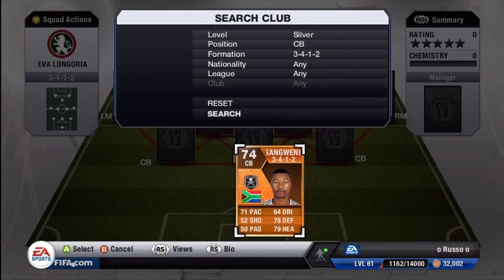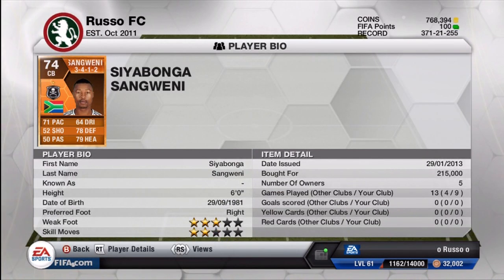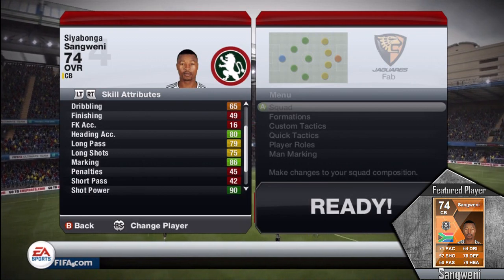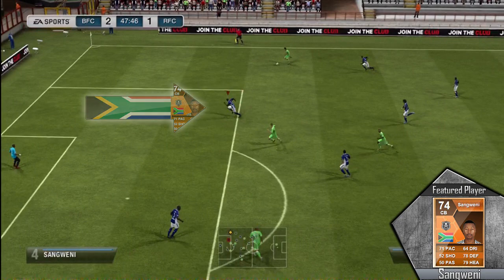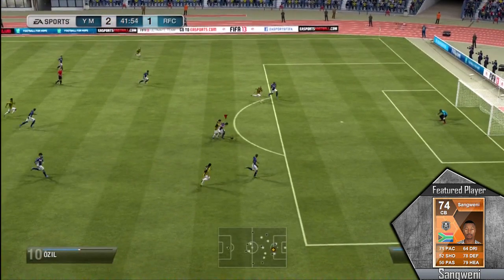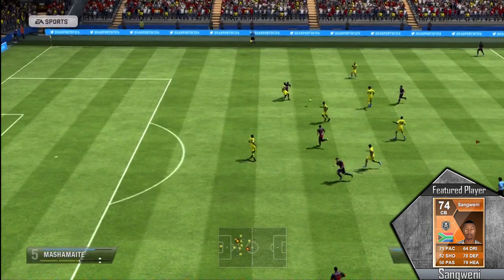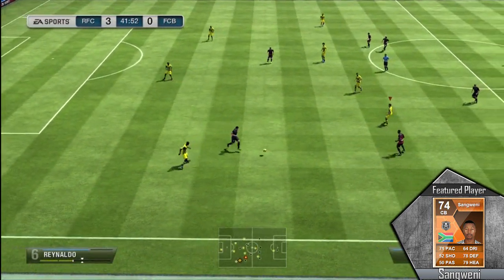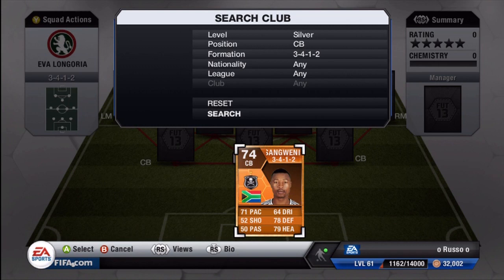FIFA 13 | FUT - MOTM Siyabonga Sangweni Review with Gameplay!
Hey guys,

Russo